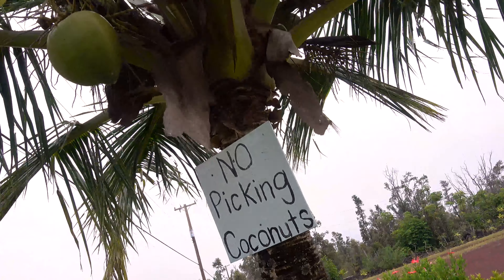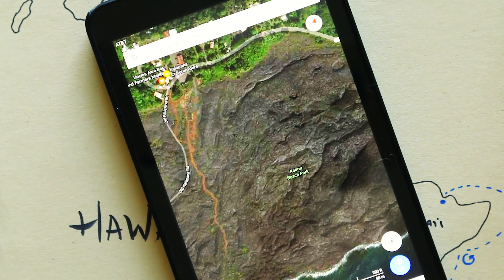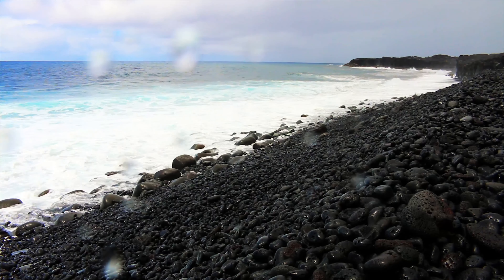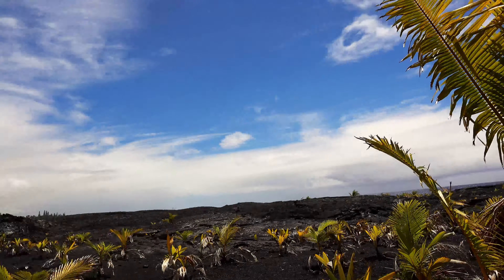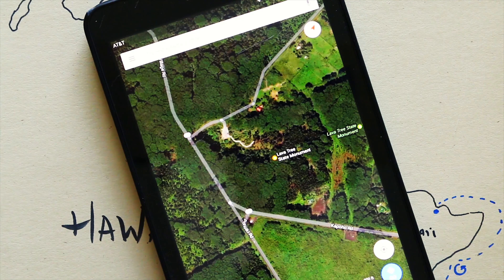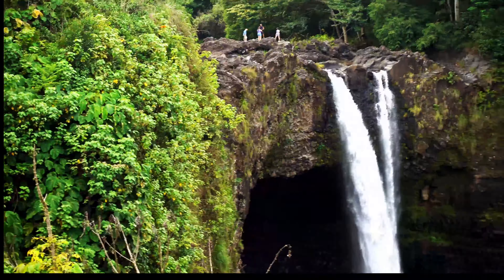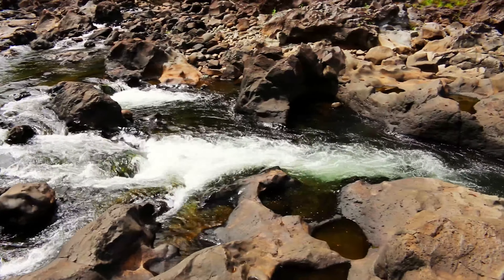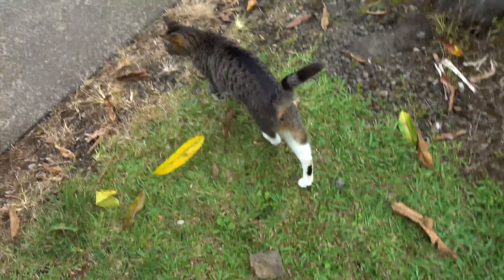A Land of Frozen Fire | Black Sand, Lava Trees, and Waterfalls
We get full on tourist today exploring the other side of the big island. It rains, we get wet, we hang out over tall waterfalls, and more fun things! Come join us as we tour Hilo, Kalapana, Kaimu, and more!

Allie & Steve travel the US and Canada (and maybe Mexico & South America) by way of RV, or road coach, or caravan, or whatever you want to call it. We call him Oscar. He's our lovable 34 foot coach. We travel with our two cats, Spike & Dani, as well as our corgi, Jet. Our channel is about those travels, our hardships, our future plans, our day to day strange encounters, and the reality of living off the grid. We're really not that normal.